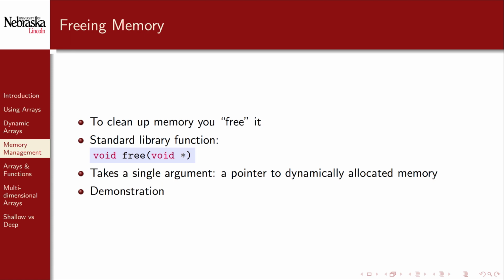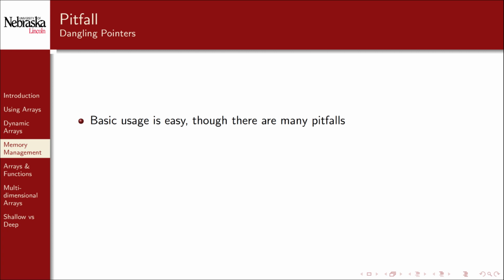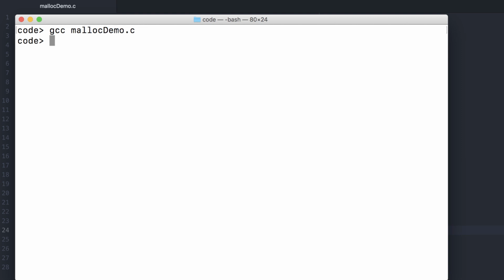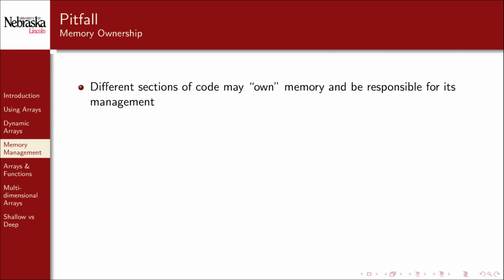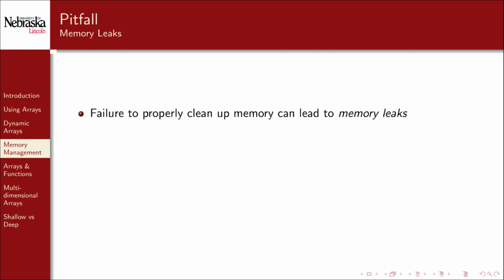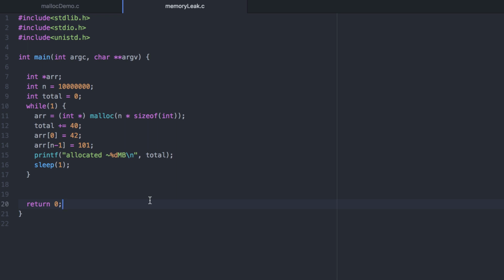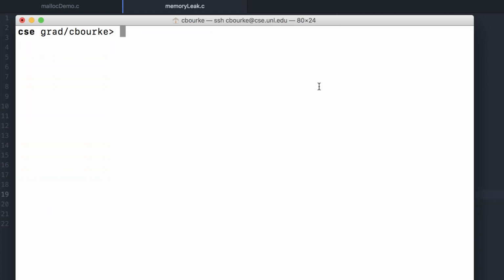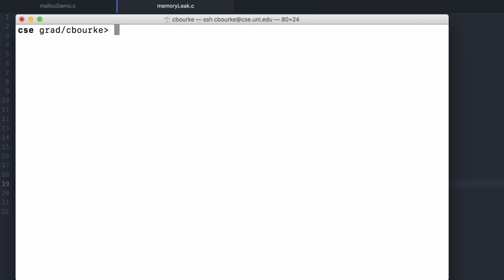7.4 - Arrays - Memory Management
Using dynamic arrays correctly requires an understanding of memory management which we cover in this video.

0:00 Memory Management
0:15 Overview
0:50 Freeing memory
1:12 Demonstration
1:52 Dangling pointers
3:33 Memory ownership
4:32 Memory leaks
5:07 Demonstration